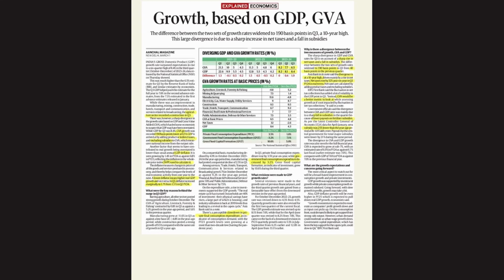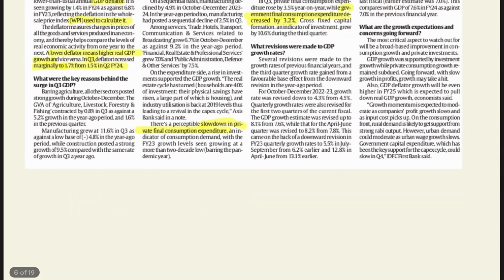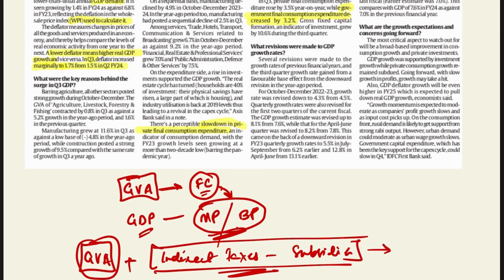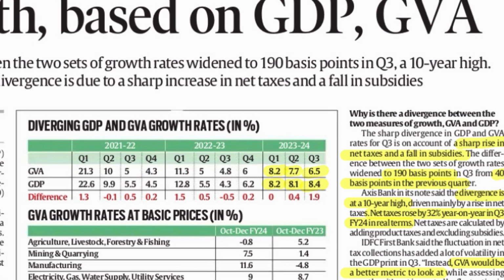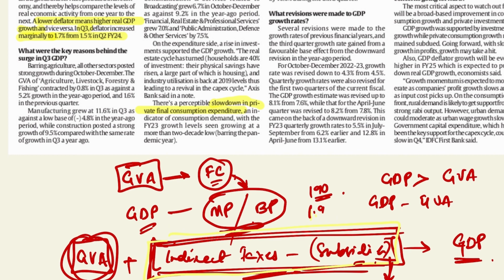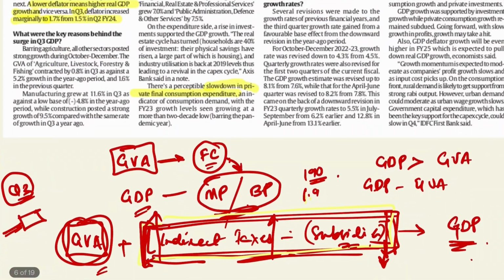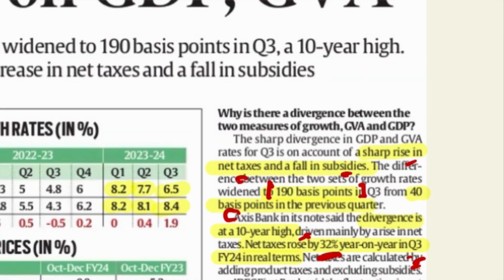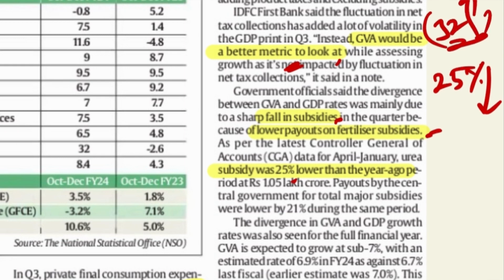Is 8.3% GDP growth rate in Q3 before elections real or inflated? GDP vs GVA | UPSC CSE 2024 Prelims